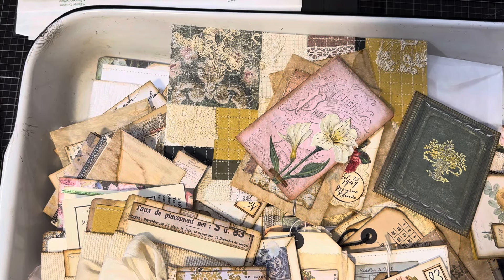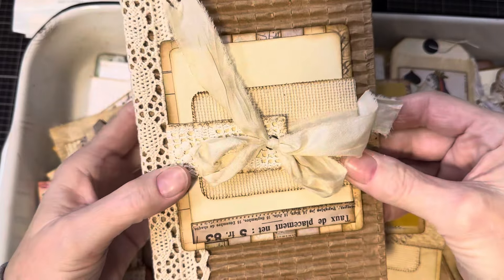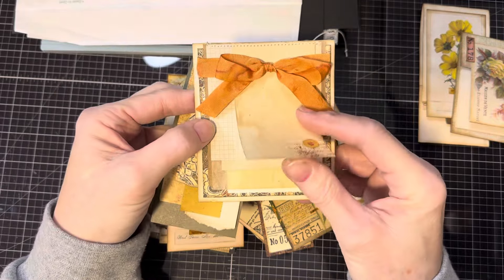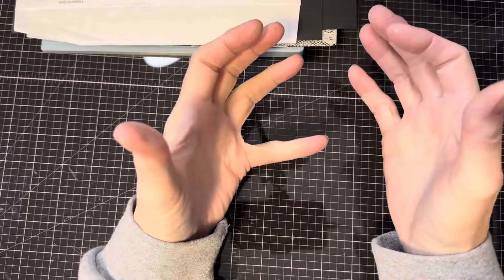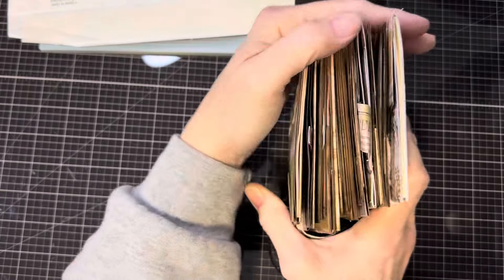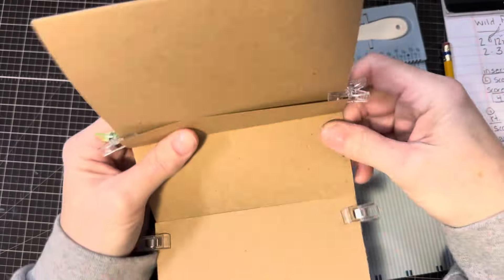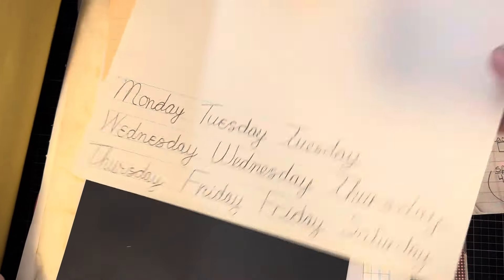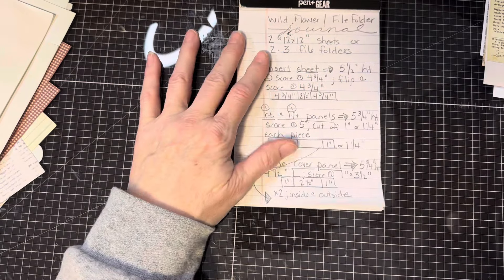File folder junk journal cover cover; to hold regular and one-sheet-wonder signatures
This long video shows how to make the file folder or 12” x 12” card stock base cover used for the earlier Wildflower Journal. This video only shows the cover construction. One-sheet-wonders and standard journal signatures to be shared on a subsequent video.

Measurements:
insert/base sheet: 5 1/2" height; score on the left (vertical) at 4 3/4", flip 180 and score at 4 3/4"
right and left panels (front and inside cover, back and back inside cover): 5 3/4" height; score at 5", cut off either 2" or 2 1/4"  at far end (see video) **Do this for each piece
spine cover panel: 5 3/4" height, 4 1/2" width (length). Score at 1", flip 180, score at 1"
signature holder insert: 5 3/4" height, 4 1/2" width (length); score at 1" flip and **see video for last score directions.